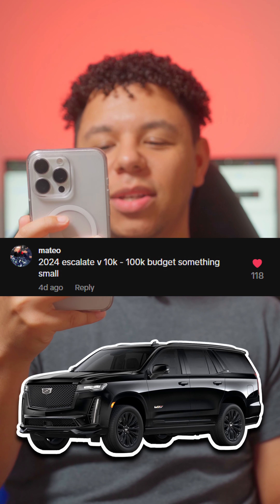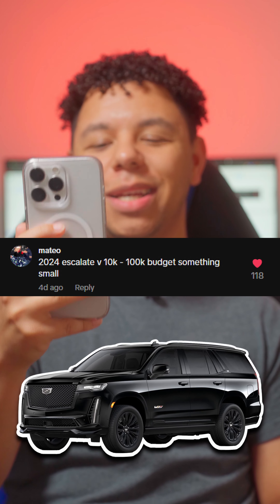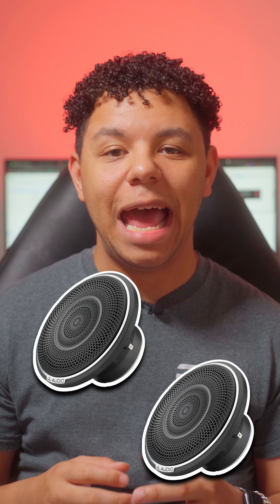Best SQL Audio System For A 2024 Escalade V! What's Your Favorite SQL Brand?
🚀 Best SQL Audio System for a 2024 Cadillac Escalade V 🚀

In this video, we showcase the ultimate Sound Quality Loud (SQL) setup for the 2024 Cadillac Escalade V! 🔊 Prepare to experience booming bass, crisp highs, and unmatched clarity for the perfect ride. Whether you're cruising or showing off at events, this system will blow you away!

- Premium speakers for maximum clarity 🎶
- Powerful amplifiers to drive the system 🔥
- Deep, punchy bass with seamless subwoofer integration 🎧
- Perfect integration with the Escalade's sleek interior 🚙

Follow me for more awesome builds and reviews!